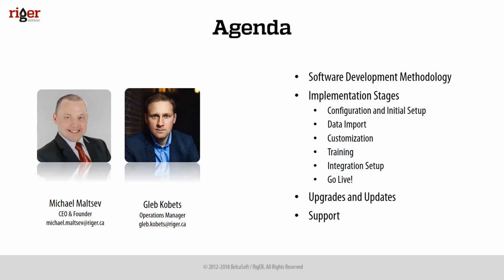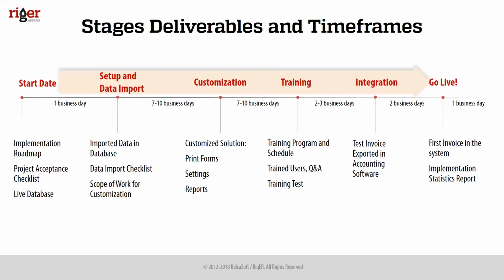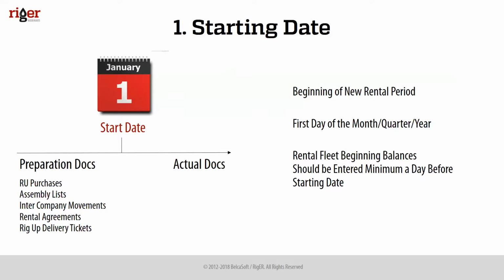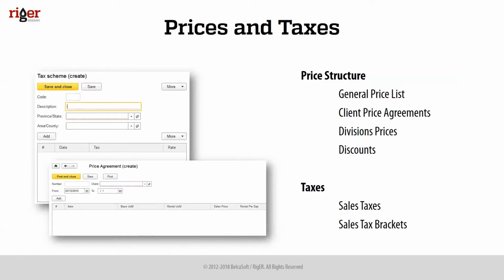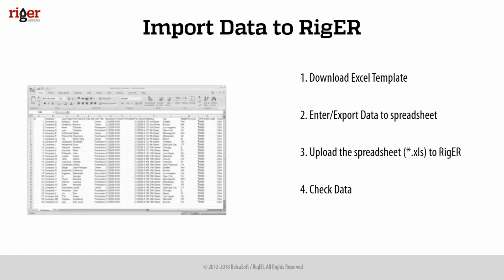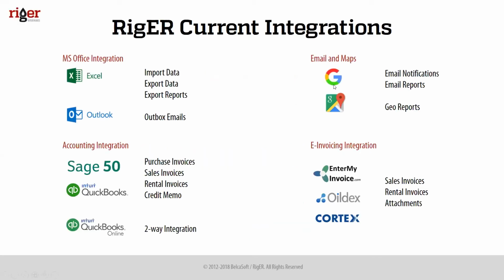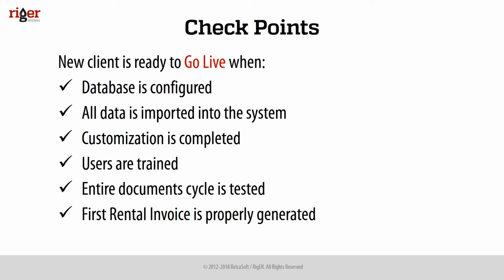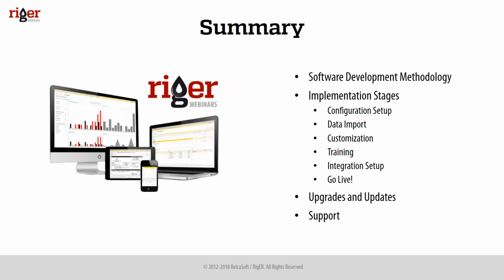RigER Implementation. How To Get Started. Oilfield Software for Energy Service and Rental Companies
RigER Implementation. How To Get Started.

RigER Implementation Webinar Timeline:
3:17 RigER Software Development Methodology
5:34 Software Implementation Roadmap, Stages and Timeframes
12:56 RigER Configuration and Setup
29:49 Data Import Process
36:00 Software Customization
38:16 Software User Training
40:56 RigER Integration with other systems and solutions
47:51 Go Live! with RigER
50:27 Upgrades and Updates
51:45 RigER Support and Learning Center